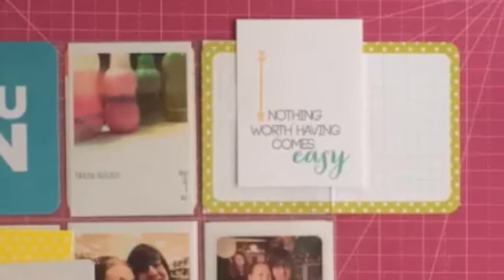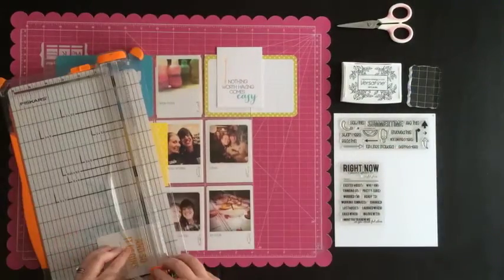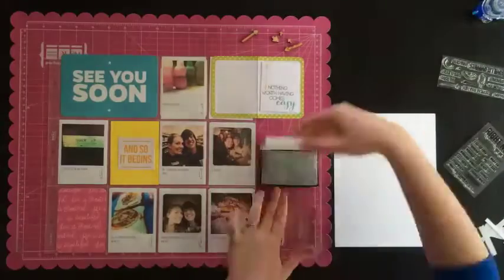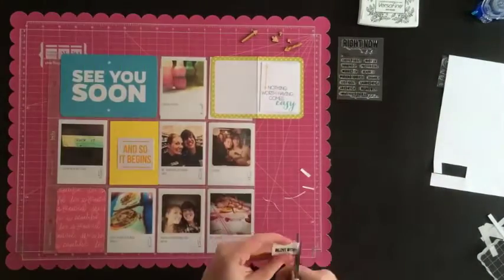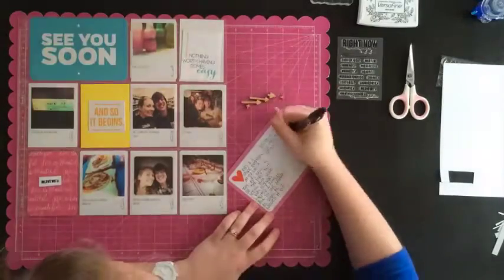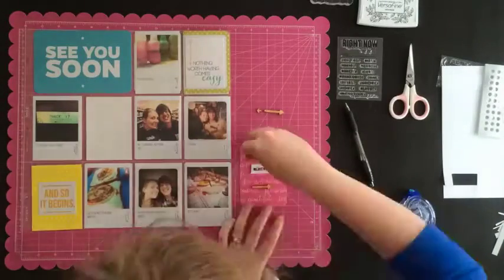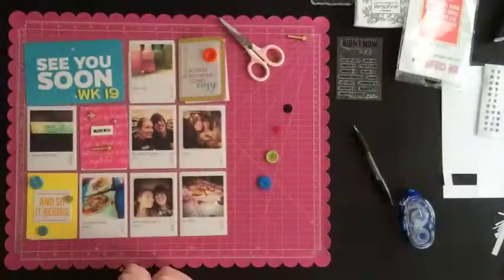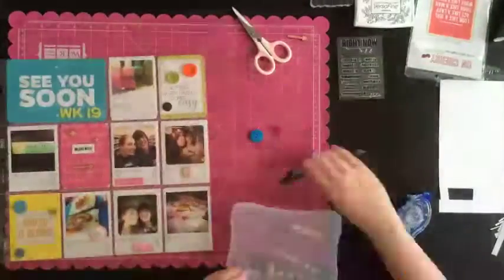2011 Week 19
Process video documenting 2011 Week 19